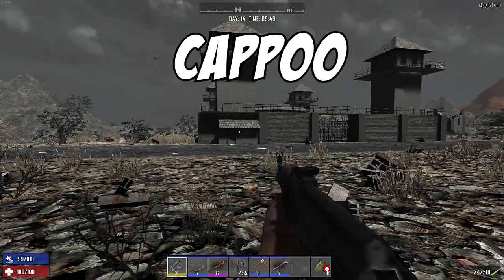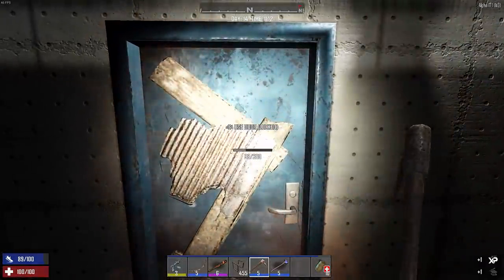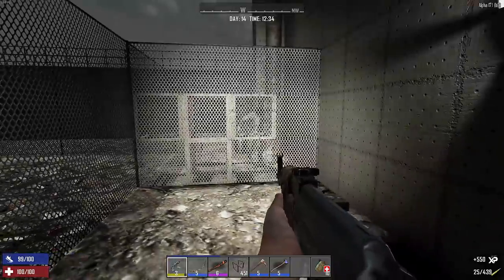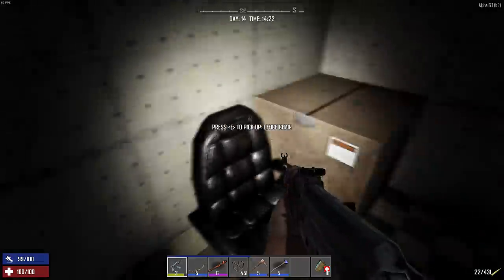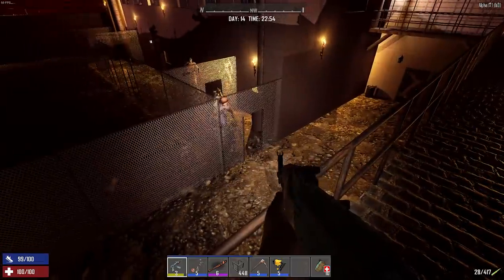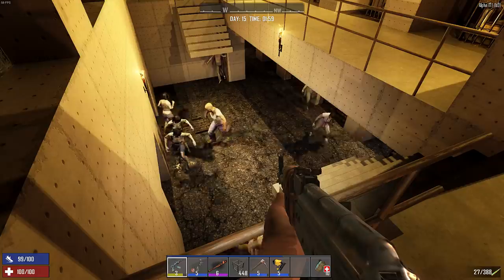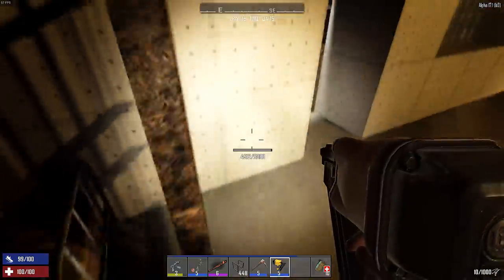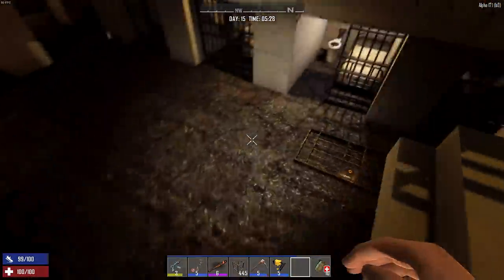7 Days to Die - Prison Base - Can It Survive a Blood Moon Horde (Alpha 17.1)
In this 7 Days to Die Video, we are re-testing the Prison Base in Alpha 17.1 and testing if it is safe against a Blood Moon Horde.

About 7DaystoDie
7 Days to Die has redefined the survival genre, with unrivaled crafting and world-building content. Set in a brutally unforgiving post-apocalyptic world overrun by the undead, 7 Days to Die is an open-world game that is a unique combination of first person shooter, survival horror, tower defense, and role-playing games. It presents combat, crafting, looting, mining, exploration, and character growth, in a way that has seen a rapturous response from fans worldwide. Play the definitive zombie survival sandbox RPG that came first. Navezgane awaits!